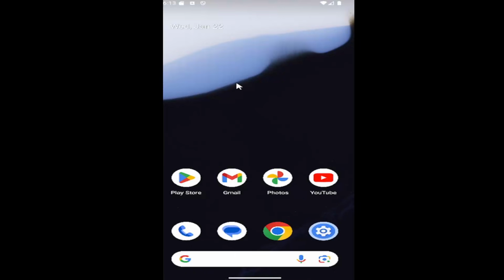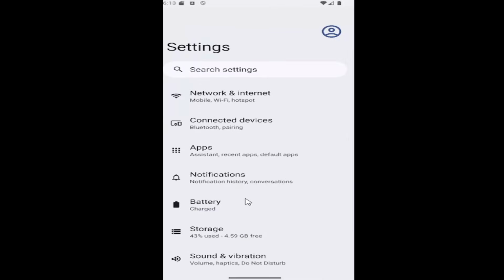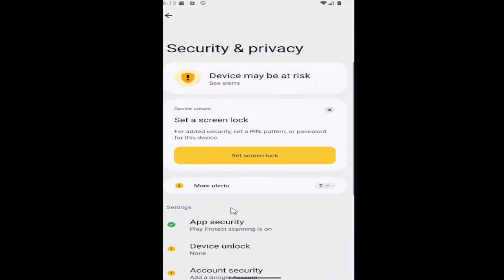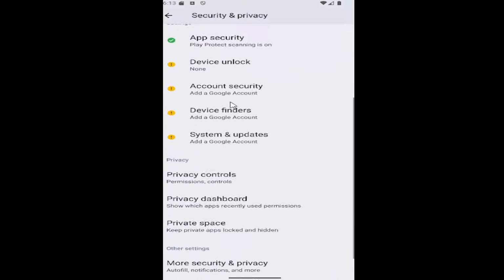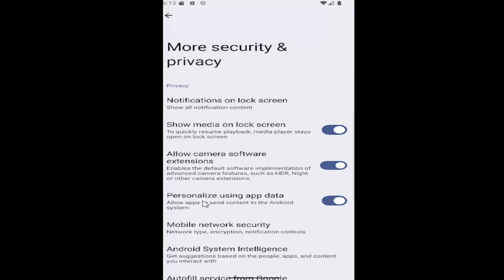Remove Music Player Widget from Lock Screen on Android Phone (Samsung/Pixel) [Guide]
This guide explains how to remove the music player widget from the lock screen on Android phones, specifically for Samsung and Pixel devices. The music player widget can be convenient for quick access to music controls, but some users may prefer a cleaner lock screen without it. The tutorial walks through the steps to disable or remove the widget, providing users with more control over their lock screen layout. Removing the music player widget on your Android phone can help declutter the lock screen and give it a more streamlined appearance.

Issues addressed in this tutorial:
remove music player widget from lock screen on android phone
remove music widget from lock screen
remove music player from lock screen